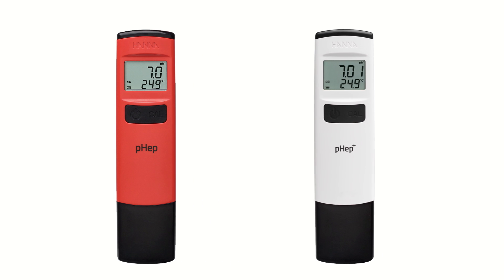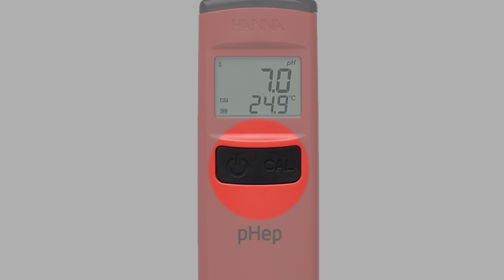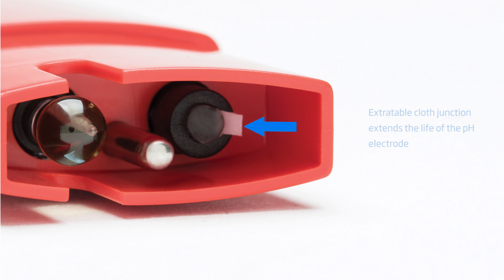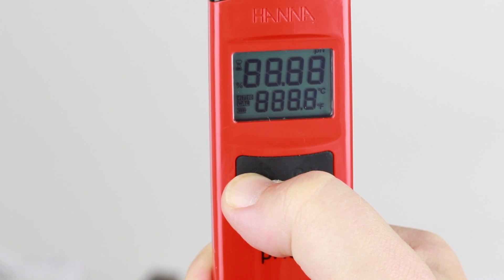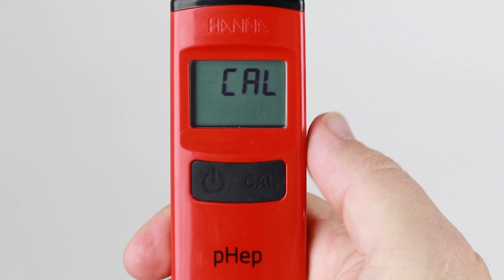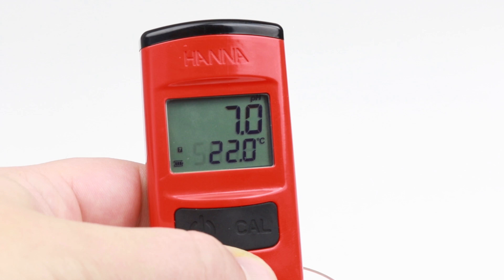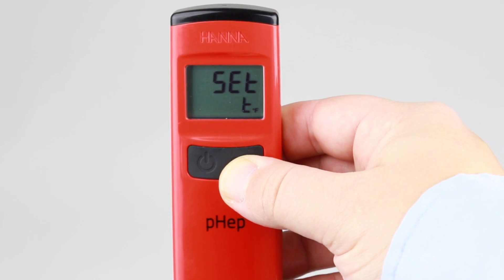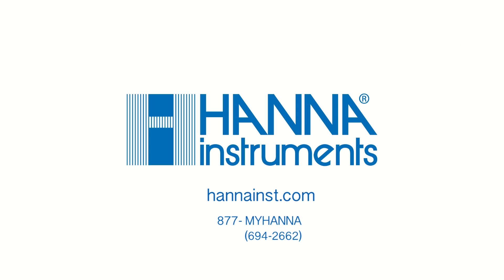HI98107 & HI98108 pHep Line of Handheld - Waterproof pH Meters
Hanna Instruments Waterproof Handheld pH Meters HI98107 and HI98108

In 1986 The pHep family of pocket meters revolutionized pH measurement by providing millions of users access to an affordable and easy to use pH meter. In this video we will introduce you to our latest generation of testers.

Our two most popular meters in the pHep family have been redesigned. They are:
HI98107
HI98108

Both meters operate in the same fashion with the only difference being the resolution,
The pHep meters are designed with accuracy and simplicity in mind. Starting with a slim ergonomic design that fits comfortably in your hand and a high contrast large display that is easy to read.

The daily operation of the meter has been simplified to just two buttons.  One is for turning the meter on and off while the other is used to enter the calibration mode.

There is a third button in the battery compartment that allows the user to choose the displayed temperature unit and adjust the automatic shut-off time.

Looking at the sensor portion of the meter the pH electrode, temperature probe and cloth reference junction can be seen.

The cloth reference junction is extractable when there is a stability issue with the readings the junction is pulled 1/8” from the meter to expose a fresh surface. The extractable cloth junction offers a great benefit in extending the life of the pH electrode.

The exposed temperature probe of the pHeps provide for a rapid temperature measurement in order to compensate for any temperature variations in the calibration buffers or samples being measured. This is absolutely necessary to achieve a high accuracy reading especially with samples at the extremes of temperature and pH.

To operate the meters simply press the left on/off button to turn on.  All the LCD segments are displayed then the battery % level is displayed, notifying the user of the remaining battery life.  In operation mode the following can be seen:
Instability indicator that disappears when a steady reading is obtained
pH reading
Temperature readout
And if calibrated, calibration tags showing which pH points have been calibrated

To calibrate the meter press the ‘CAL’ button while the meter is on to enter calibration mode.

For two-point calibration, the meter will prompt for the pH 7.01 buffer. Once the buffer is automatically recognized the buffer will be updated and REC will be displayed and the meter will then display pH 4.01

For single-point calibration, press CAL Key to exit SAVE is displayed and the meter returns to measurement mode.

If needed, the default settings for temperature unit displayed and automatic shut off can be adjusted.

With the meter turned on and the battery cover removed a microswitch inside the battery compartment is pressed to enter the setup mode.

The first setting displayed is the selection for temperature unit.

At default the TEMP measurement unit is °C. Pressing the CAL button changes the displayed unit to oF. Pressing the CAL button again changes it back to °C.

Pressing the ON/ OFF button moves to the next setup option, which is for automatic shut-off. The default setting is for 8 minutes. Pressing the CAL button cycles through to 60 minutes then disabled and finally back to 8 minutes.

Pressing the ON/ OFF button again exits the setup mode and the meter is back in measurement mode.